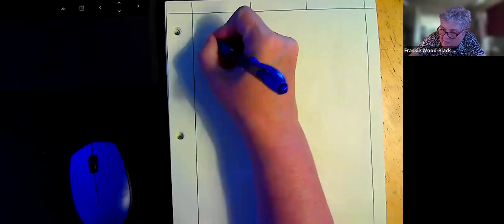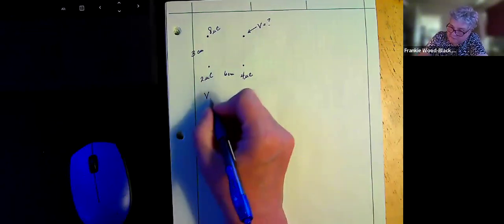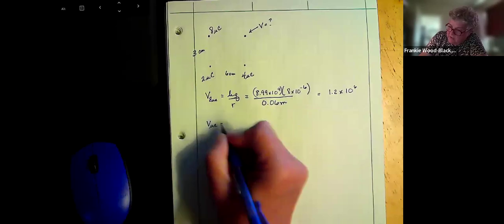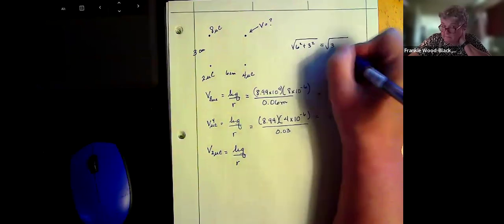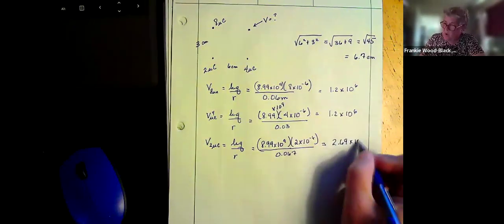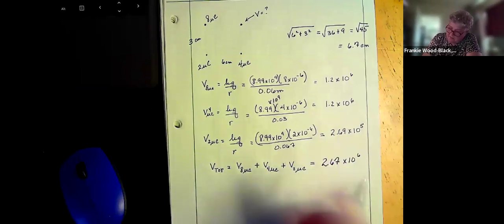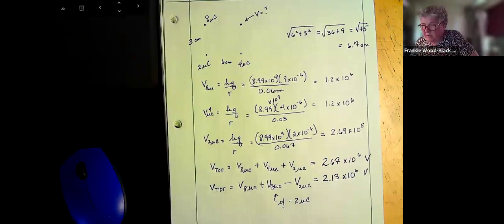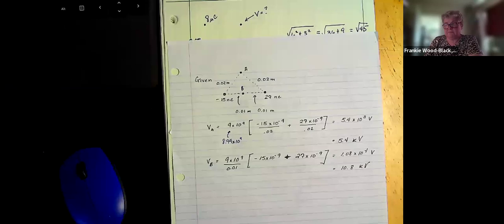Electric Potential Problem